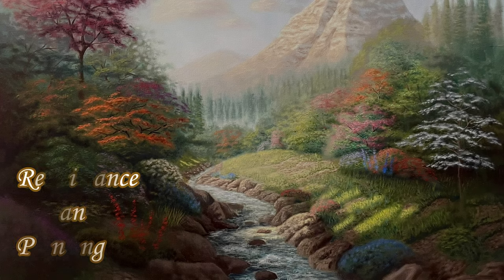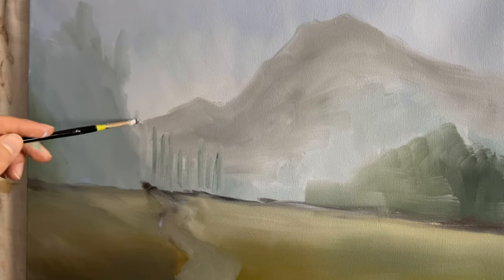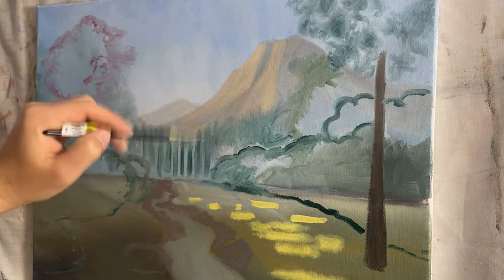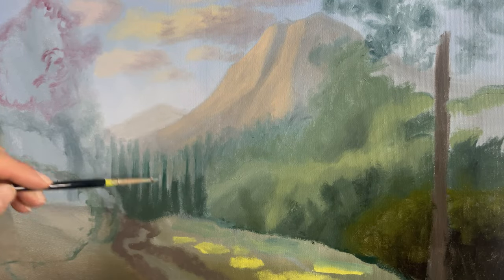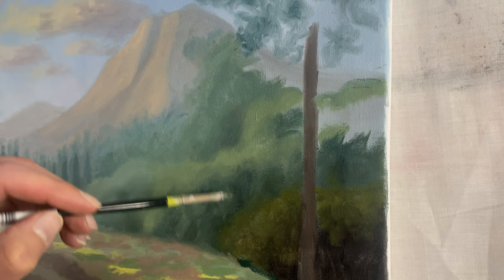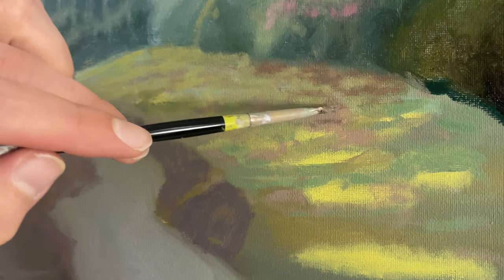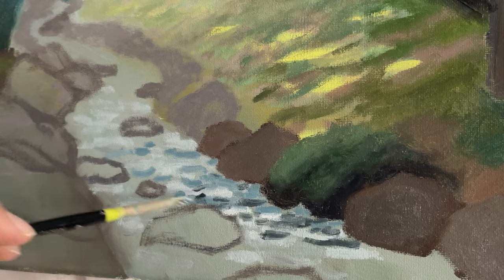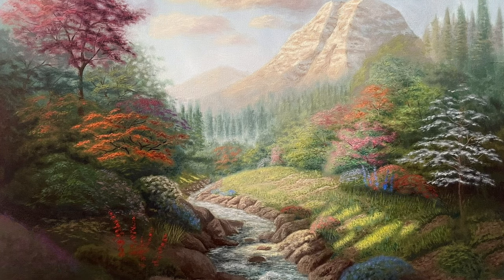How to Paint a Landscape in Oils: beginning stages, establishing values, color